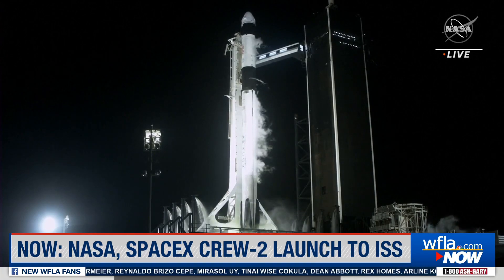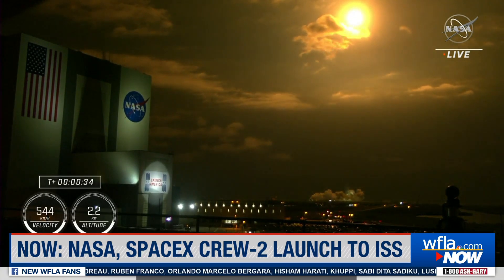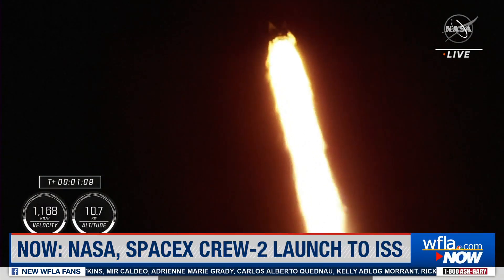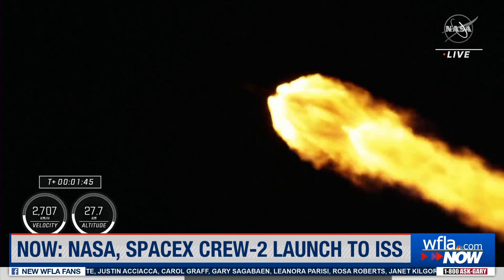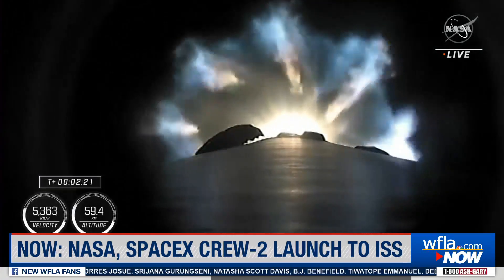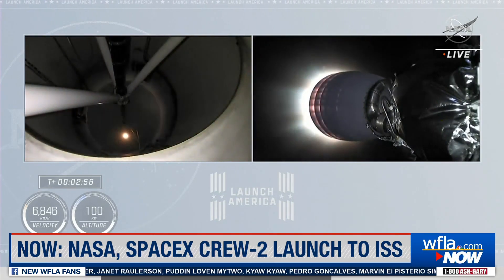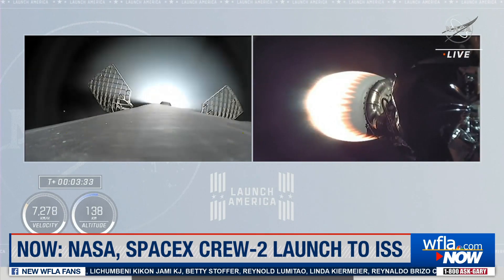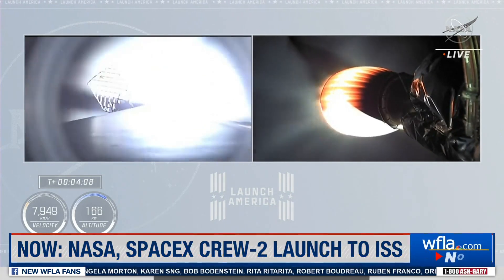NASA, SpaceX launch 4 astronauts to space station on recycled rocket, capsule